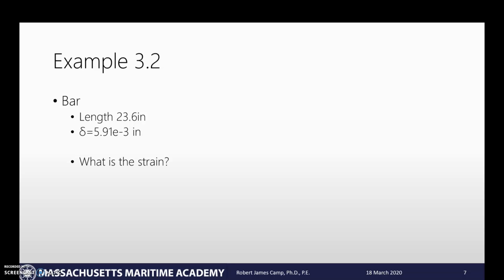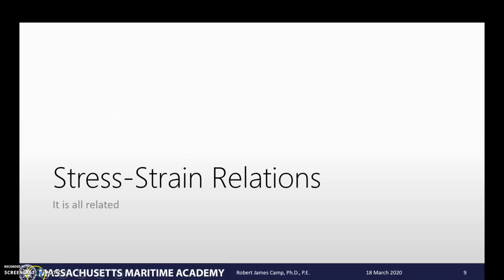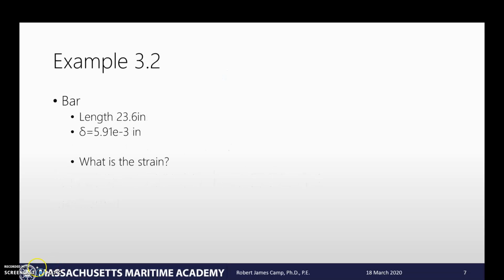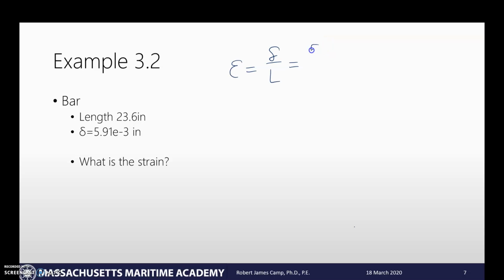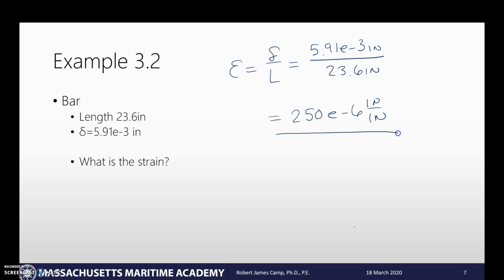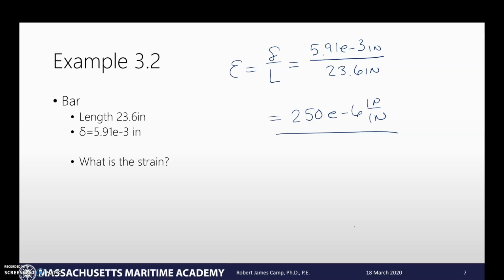SM3 B3 Example 3.2